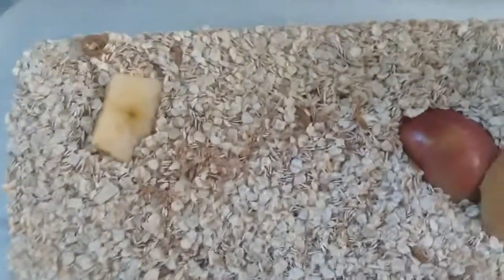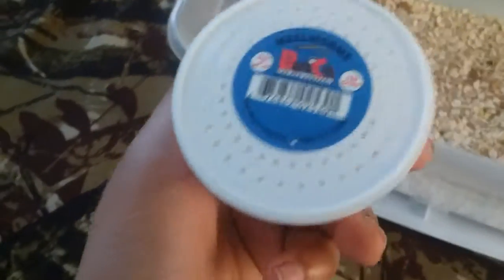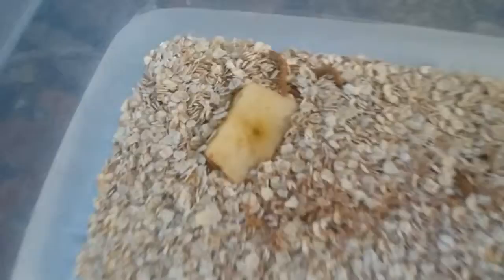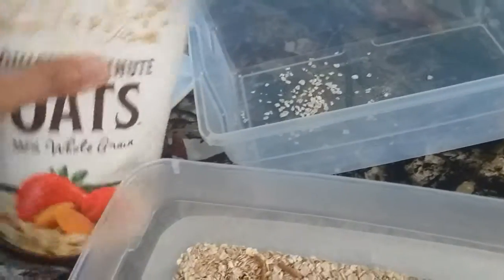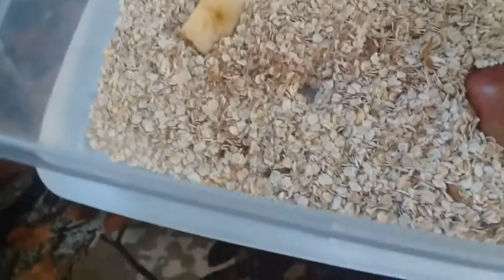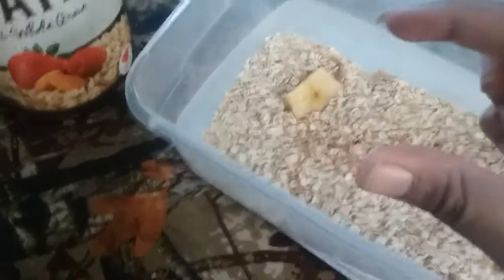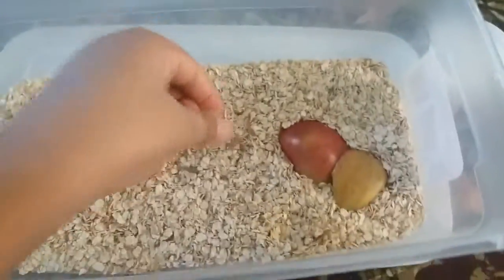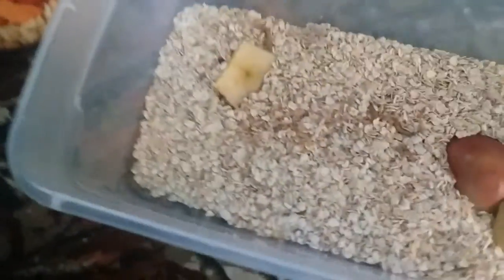how to start breeding meolworms (feeder insects)